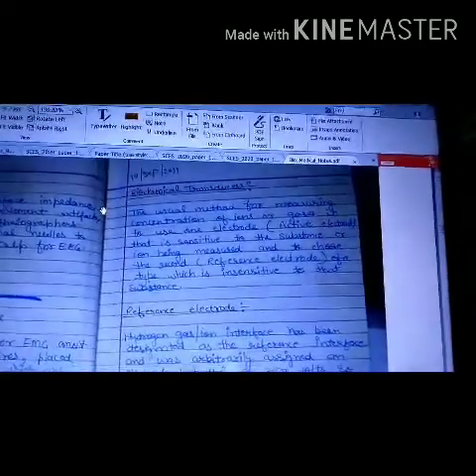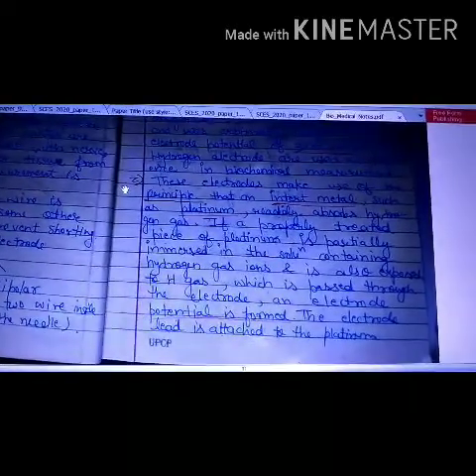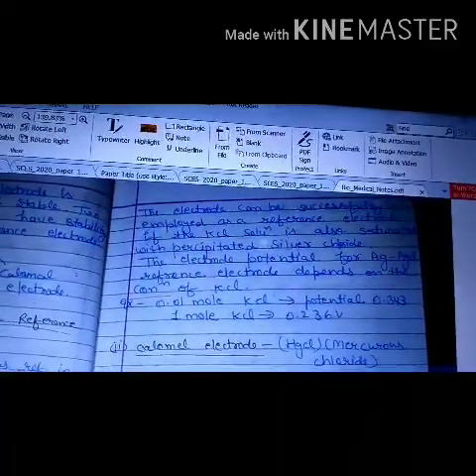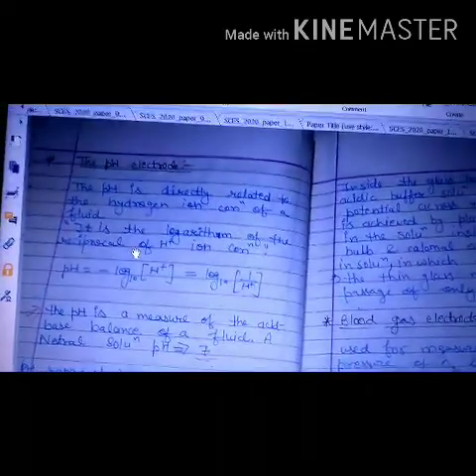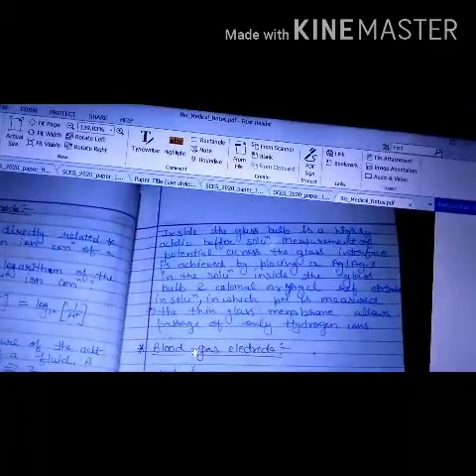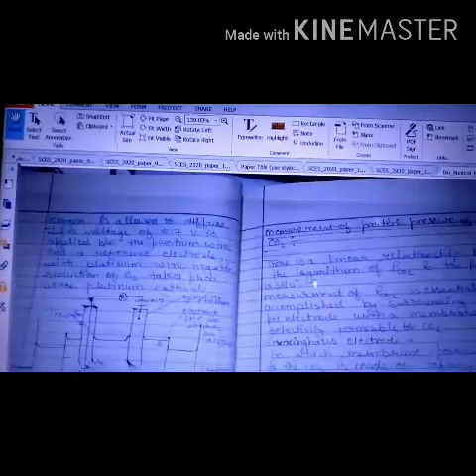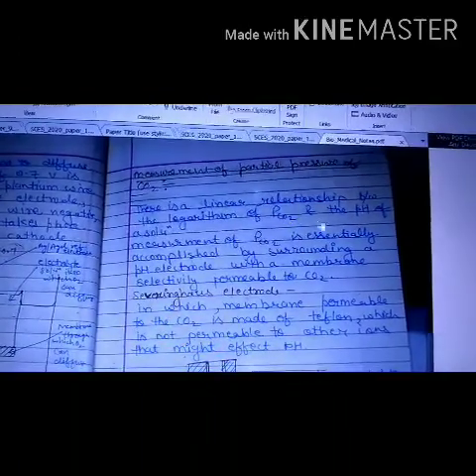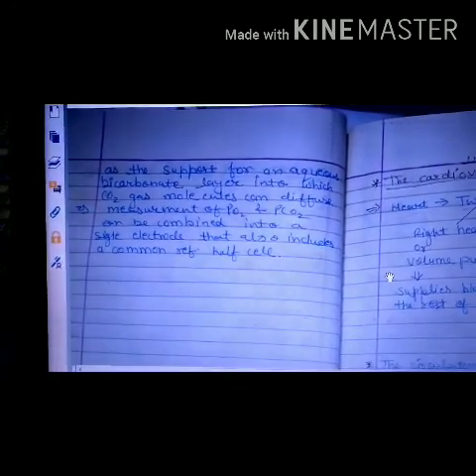Biochemical Transducers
The video presents a brief discussion about different bio chemical transducers, measurement of O2 and CO2 partial pressure.